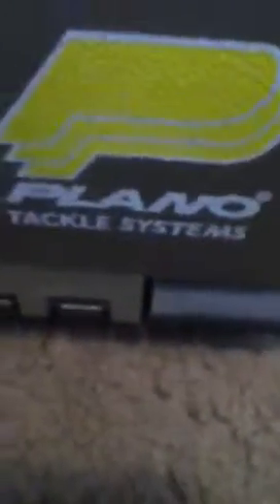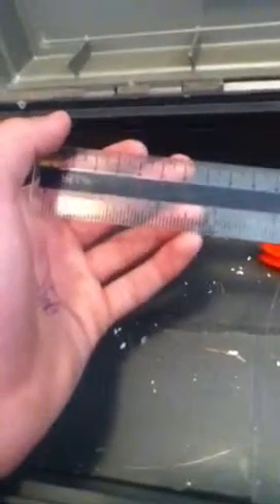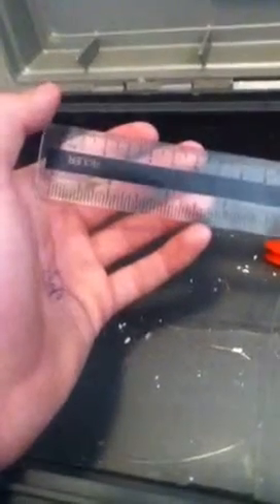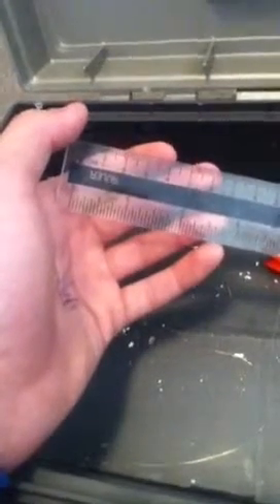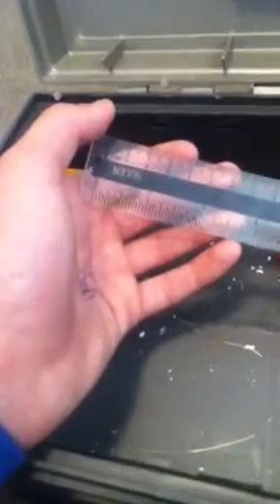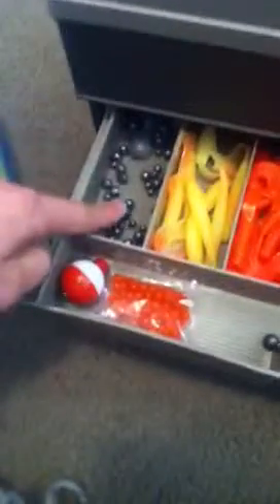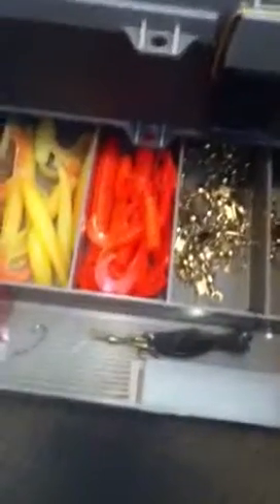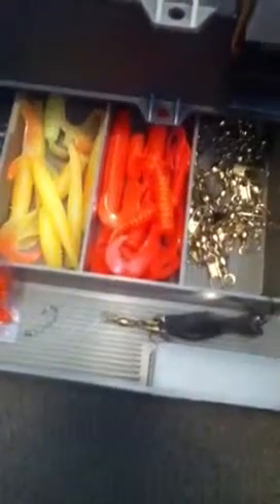Esentail river fishing items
The things needed for river fishing